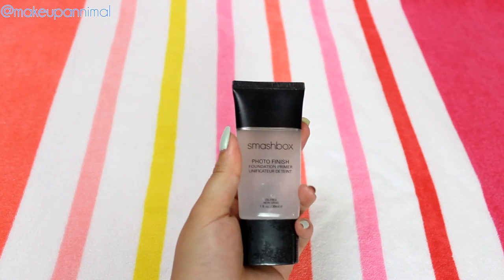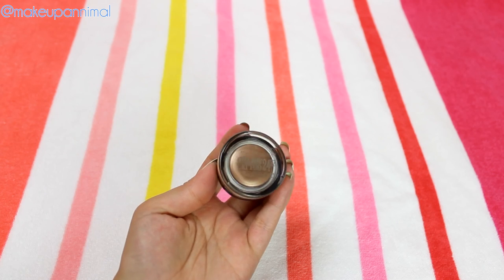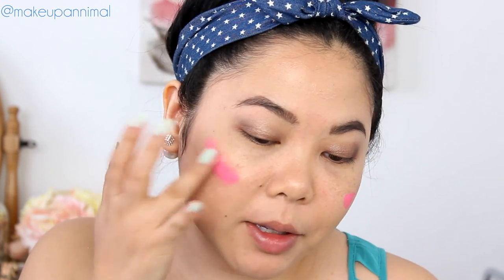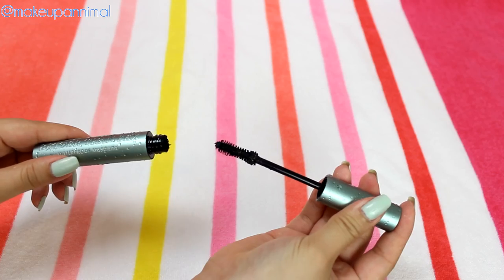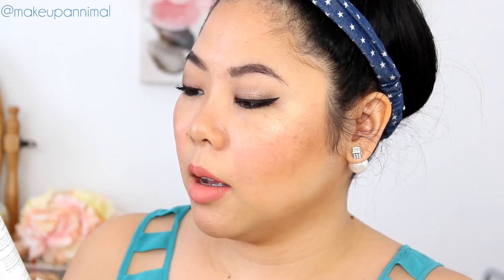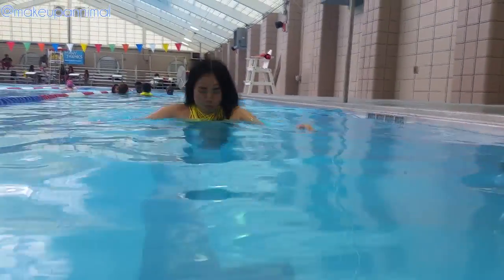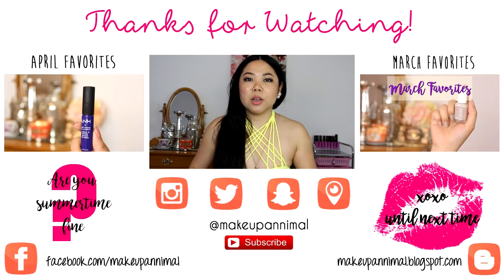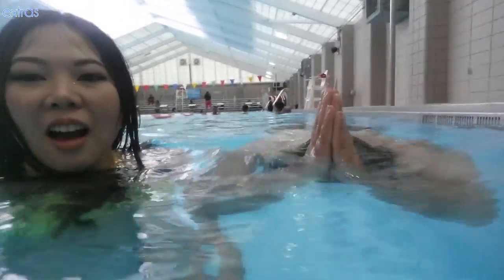🏊 TAKE HER SWIMMING ♥ Waterproof Makeup Tutorial Collab w Nicole Marie | MakeupANNimal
» Hello lovies! I am collaborating with Nicole Marie to bring you a how to on waterproof/sweatproof makeup! Take the challenge when he wants to take you swimming on the first date! I show some of my tricks for my makeup and hair to go swimming and test some new waterproof makeup products in 2016. Watch to see how they hold up!

      For VIB+: Use code VIBBRONZEME for the Benefit Hoola gift
‣ NYX Set it, Don't Fret it Mineral Finishing Powder in light/medium*
‣ Becca Shimmering Skin Perfector in Opal (VALUE SET Glow on the Go)*
‣ NuMe Classic wand in 25mm (Choose any wand for $28 until 5/31)*

‣ WATCH: Michael Kors, Similar watch with gold face surrounded by rhinestones:*
All other clothing and accessories – Forever 21 (I'm basic)

♥ Follow me for instant updates! ♥
👻 Snap me | MakeupANNimal
ipsyOS member

♥ Send me a love letter ♥
Ann - MakeupANNimal
9600 Lake Forest Blvd